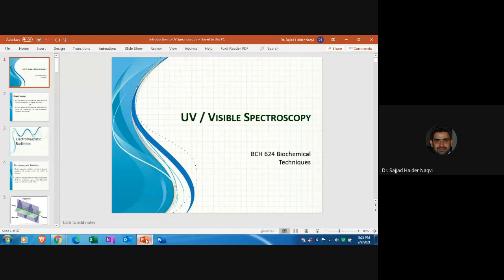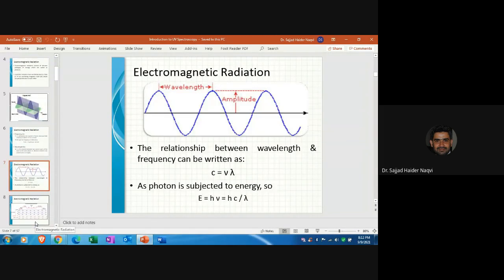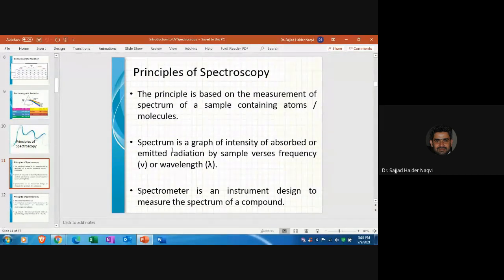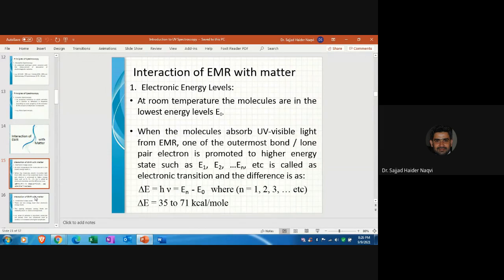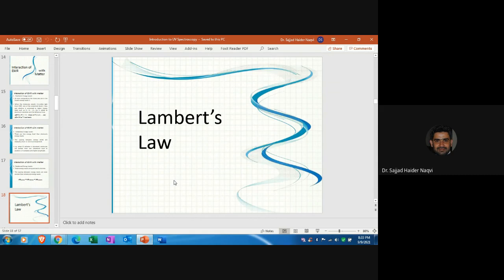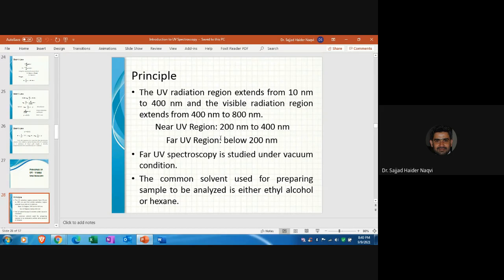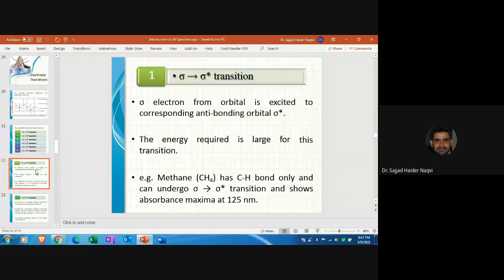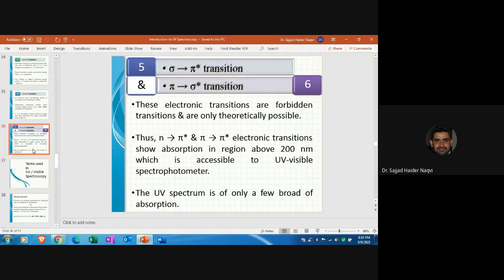BCH 624 Lecture 1 09 09 2021